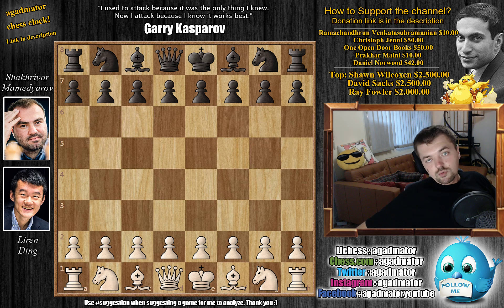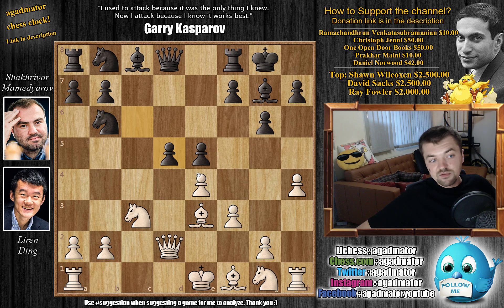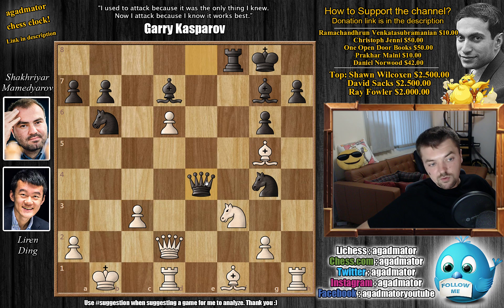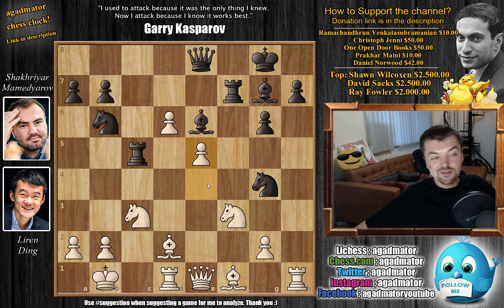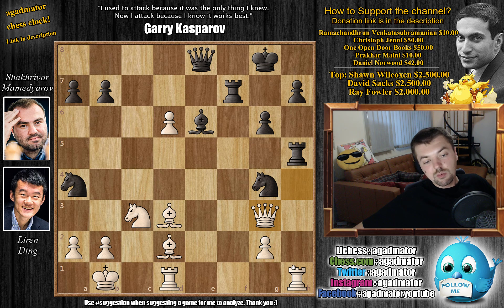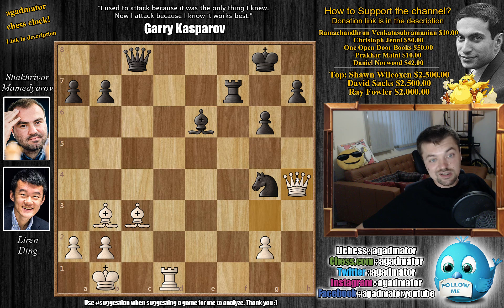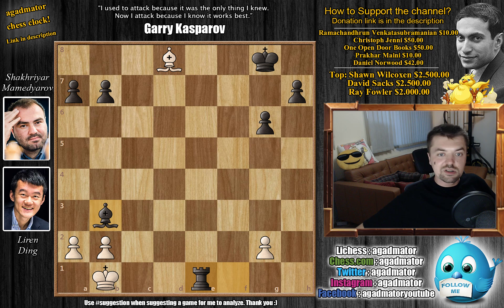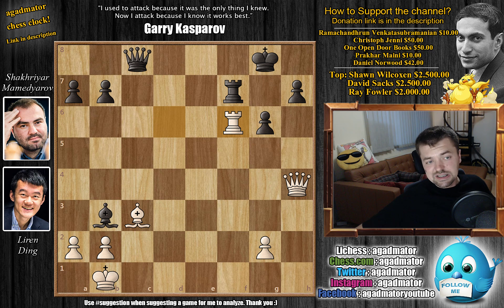Perfect Attacking Game? | Ding vs Mamedyarov || Norway Chess (2019)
Ding Liren vs Shakhriyar Mamedyarov
Norway Chess (2019), Stavanger NOR, rd 7, Jun-12
King's Indian, Anti-Gruenfeld (E60)

1. d4 Nf6 2. c4 g6 3. f3 d5 4. cxd5 Nxd5 5. e4 Nb6 6. Nc3 Bg7 7. Be3 O-O 8. Qd2 e5 9. d5 c6 10. h4 cxd5 11. exd5 N8d7 12. h5 Nf6 13. hxg6 fxg6 14. O-O-O Bd7 15. Kb1 Rc8 16. d6 e4 17. fxe4 Ng4 18. Bg5 Qe8 19. Nf3 Rf7 20. Qe1 Rc5 21. Bd2 Be6 22. e5 Bxe5 23. Bd3 Na4 24. Nxe5 Rxe5 25. Qh4 Rh5 26. Qg3 Nxc3+ 27. Bxc3 Qa4 28. d7 Rd5 29. Bc2 Qxd7 30. Bb3 Rxd1+ 31. Rxd1 Qc8 32. Qh4 Nf6 33. Rd6 Bxb3 34. Rxf6

The 7th edition of Altibox Norway Chess is a 10-player round-robin featuring World Champion Magnus Carlsen and six more of the world's Top 10 players. It takes place from 3-15 June in the Clarion Energy Hotel and Stavanger Concert Hall in Stavanger. Classical games are worth 2 points for a win, but in case of a draw players get half a point and play an Armageddon game for the remaining point.

Players receive 2 hours for each classical game, with a 10-second increment only after move 40. No draw offers are allowed until move 30. In the Armageddon game White has 10 minutes to Black's 7, with a 3-second increment from move 61. In case of a draw the player with Black gets the full point. If there's a tie for first at the end of the tournament a 3+2 blitz playoff will take place.

norwaychess "Watch me without ads on your Amazon devices and Roku TV